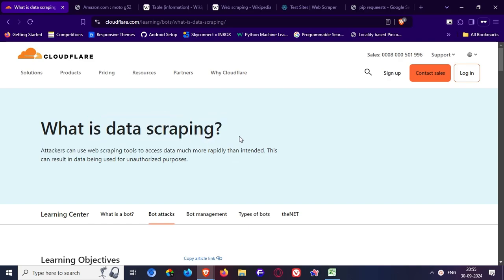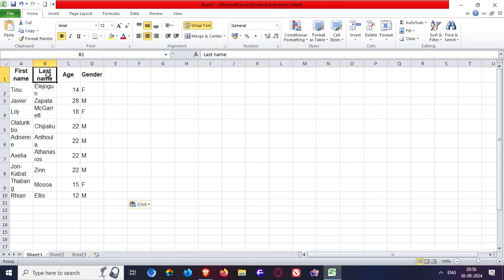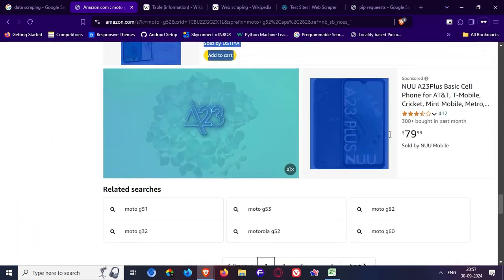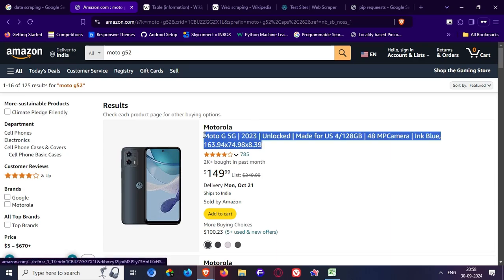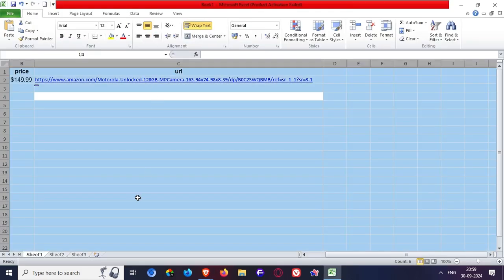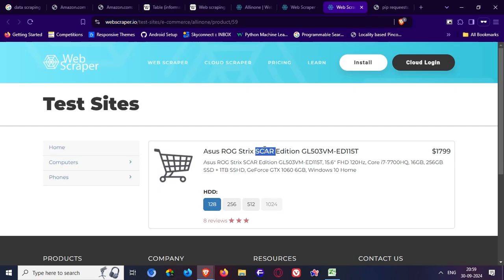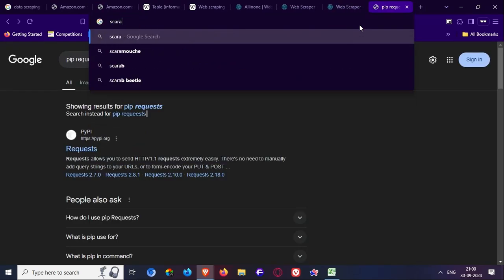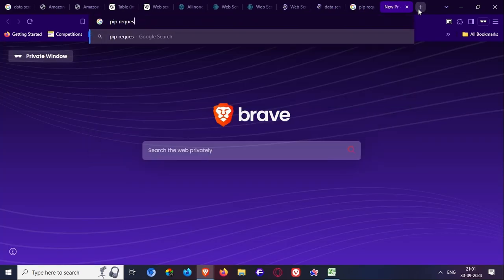Exciting Update: Data Scraping Tutorials Coming Soon!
Join us as we dive into the world of data scraping! After a brief hiatus, we're back with a brand-new series of tutorials designed to empower you with the skills to extract valuable data from the web efficiently. Whether you're a beginner or looking to refine your scraping abilities, this series will cover tools, tips, and techniques to enhance your coding repertoire.

Thumbnail is AI Generated Via Dall E with Prompt 'A visually striking YouTube video thumbnail for a coding tutorial series about data scraping. The design features a computer screen displaying lines'